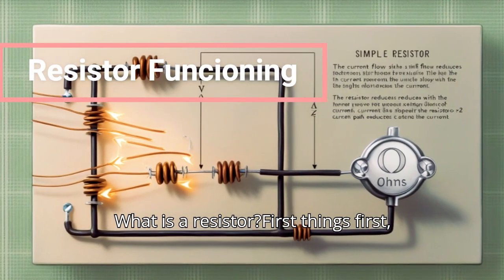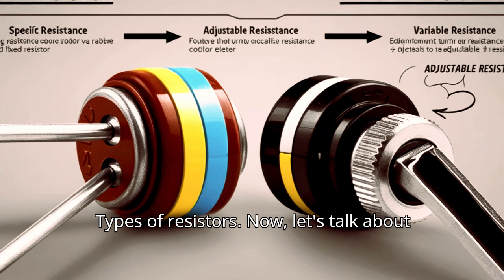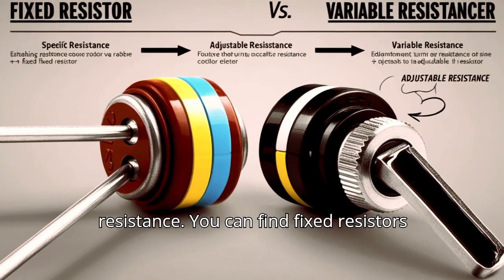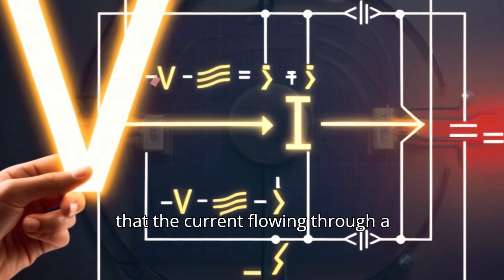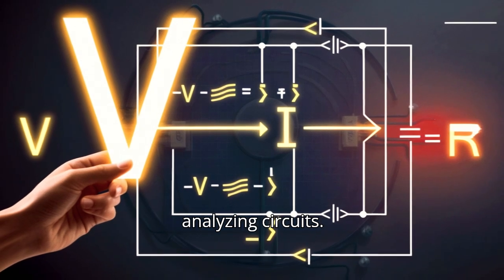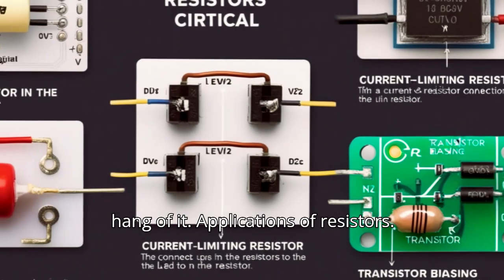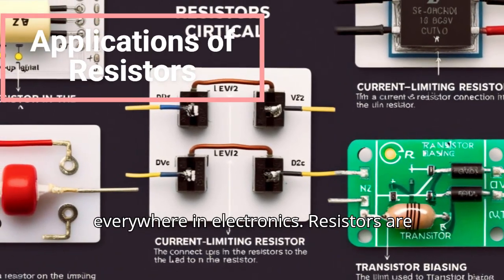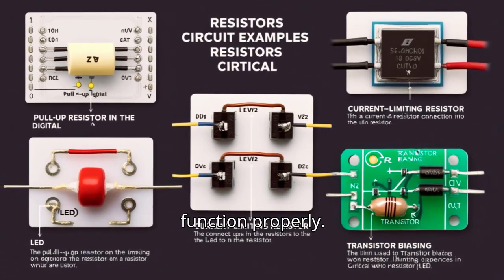🔥 Resistors in a Nutshell: 💡 A Quick Recap 🔥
This video provides a fast, easy-to-understand overview of resistors. Learn what resistors are, how they work to control current in circuits, and their real-world applications like LED dimming and voltage regulation. The video also covers resistor types and decoding color codes, all explained with engaging visuals and examples. 💡
 It explains:
What Resistors Are
Types of Resistors
How Resistors Work; Ohm’s Law
Applications
Identifying Resistors
🔥  Perfect for a quick recap!! 💡
Chapters:

0:00 - 0:16 - Intro
0:16 - 0:35 - What is a resistor?
0:35 - 1:00 - Types of resistors
1:00 - 1:24 - Understanding Ohm's Law
1:24 - 1:51 - How to read resistors?
1:51 - 2:13 - Applications of resistors
2:13 - 2:34 - Choosing the right resistor
2:34 - 2:54 - Common mistakes
2:54 - 3:16 - Outro